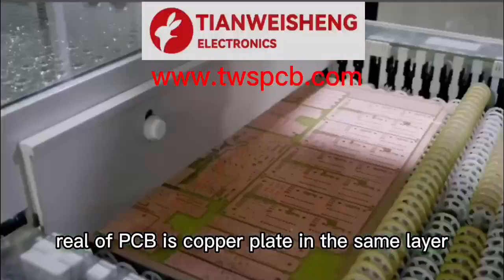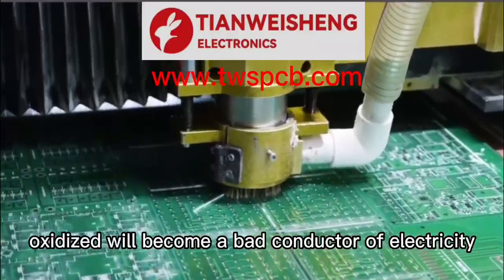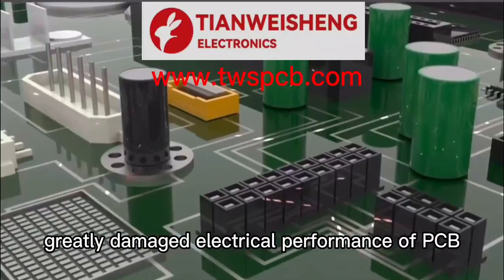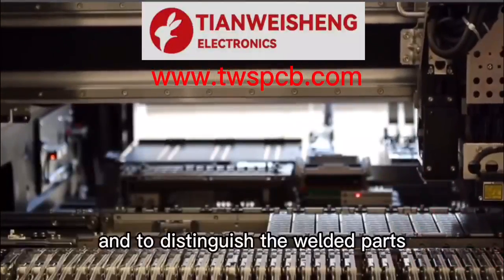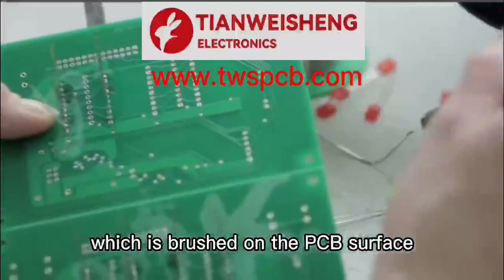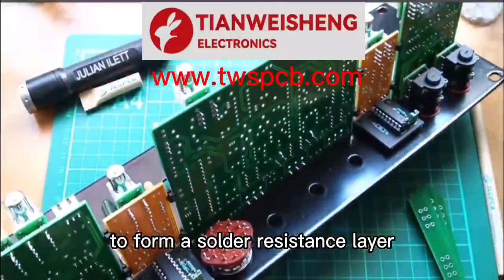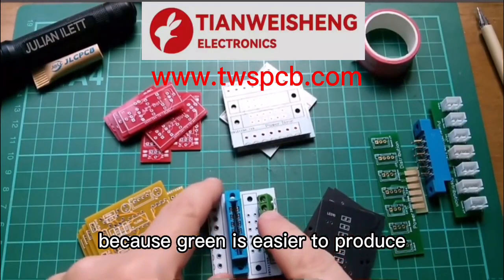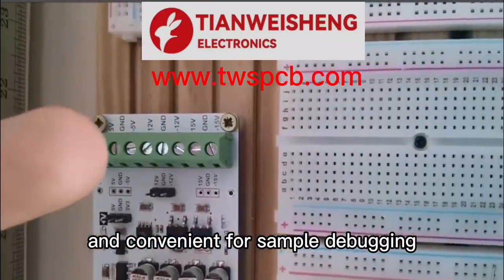3edcc9ad767de4845b2e69a2c80ca593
PCB & PCBA & one-stop service of supply chain
Quick response, less intermediate links and quick delivery

About us:
We provide: one-stop mass production service, it's include professional PCB design, PCB manufacturing, SMT, electronic components purchasing, DIP and finished PCBA test.
The products are widely used in automobiles, electric power, communications, defense industry, aerospace, Medical, industrial control, computer applications and other fields!